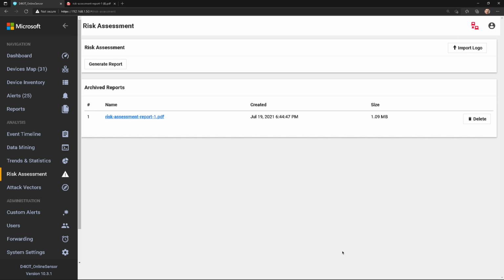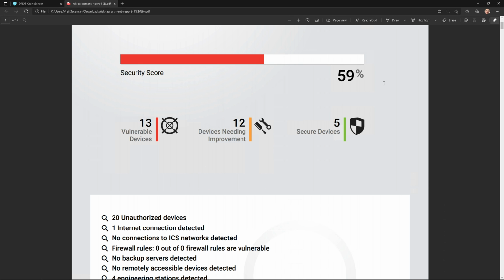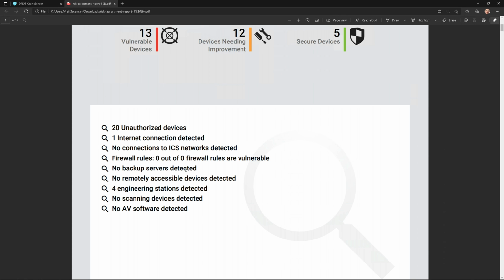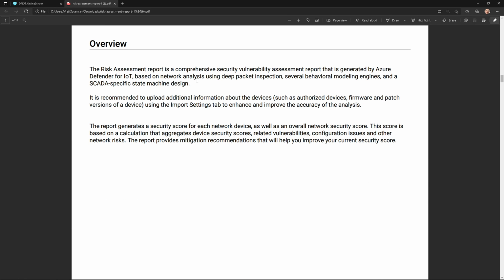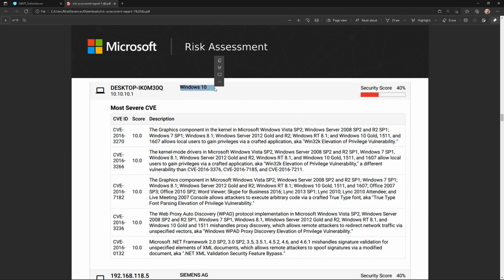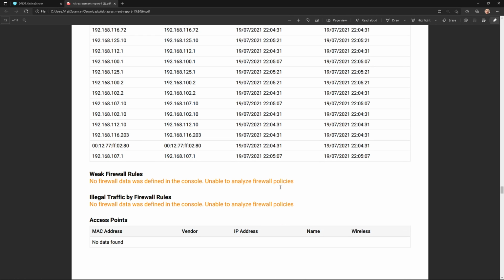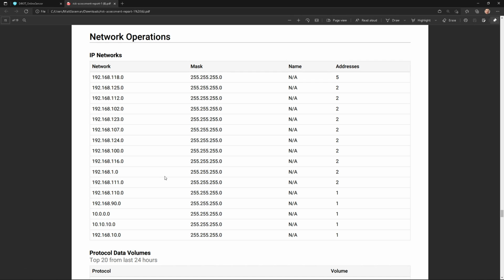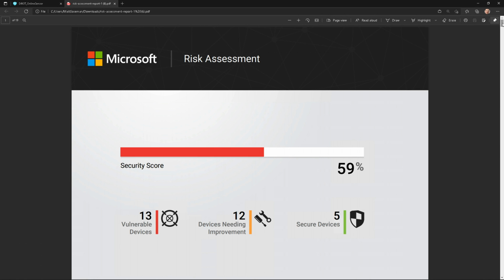Azure Defender for IoT Ep 12: Risk Assessment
Let's talk about Risk Assessments in Azure Defender for IoT!